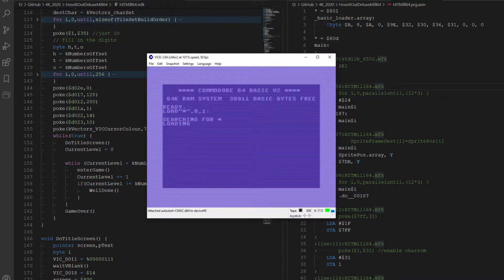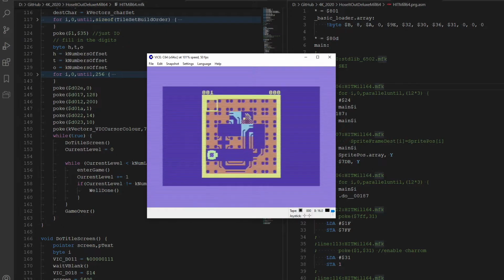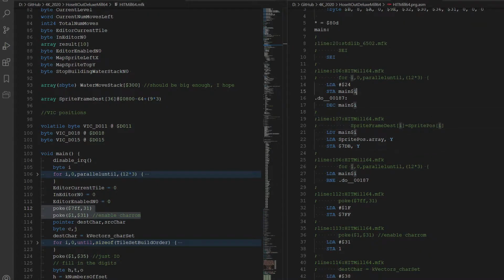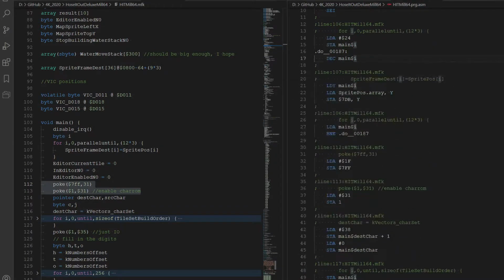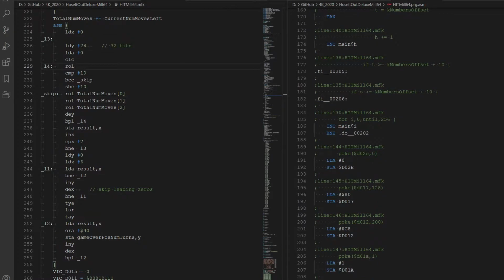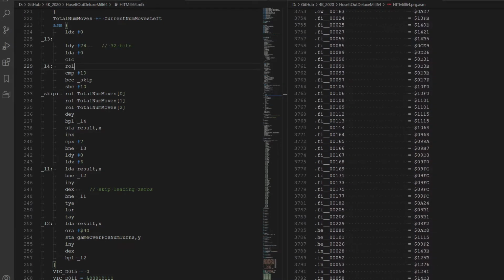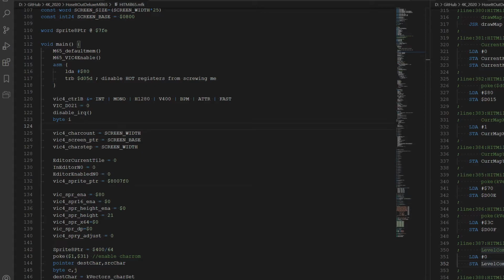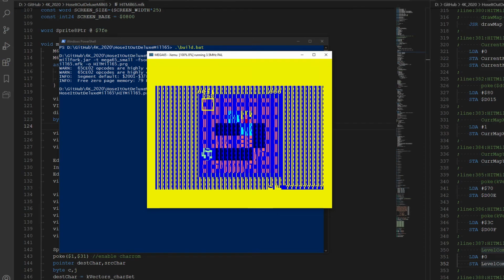Adventures in Millfork 2 - C64 complete onto Mega65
I got the C64 version feature complete, with a couple of stalls. I take a look at the optimiser's handiwork and some other issues I have with the language.
Then thanks to Shallan and MonstersGoBoom I was able to the Mega65 booting.